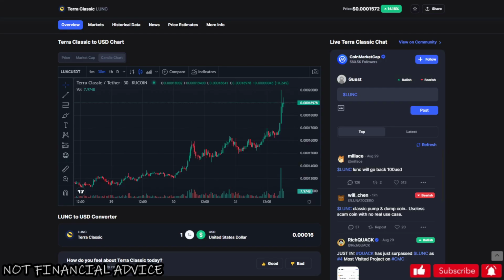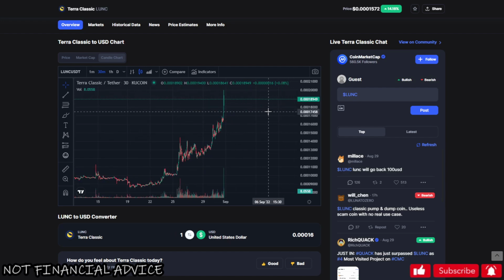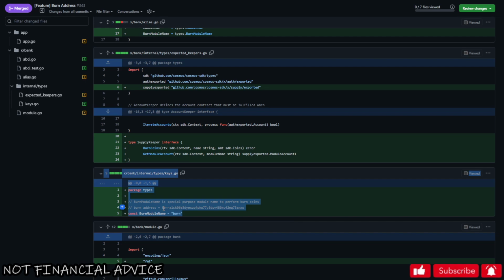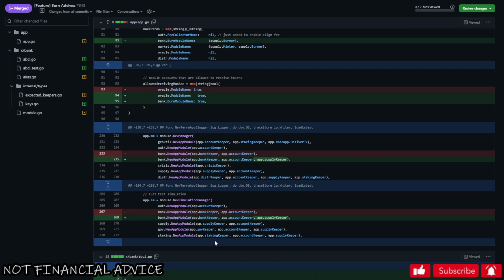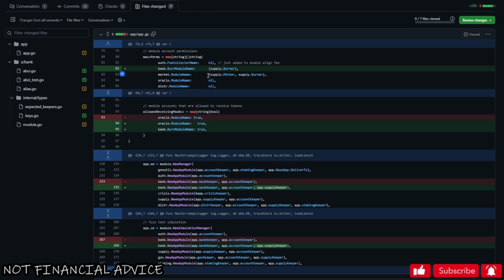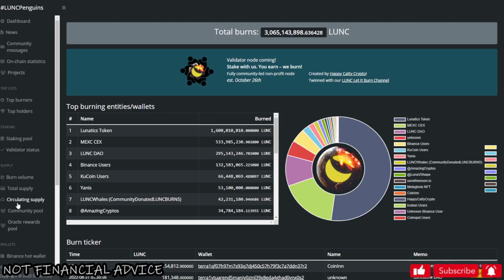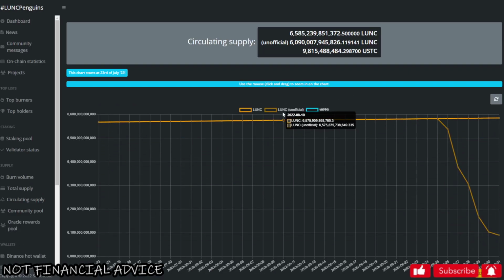LUNACLASSIC BURN WALLET UPDATE! IS PROOF OF STAKE PUSHING LUNC HIGHER?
All Channel Music Used Is Provided To Us By JWAMB🙏